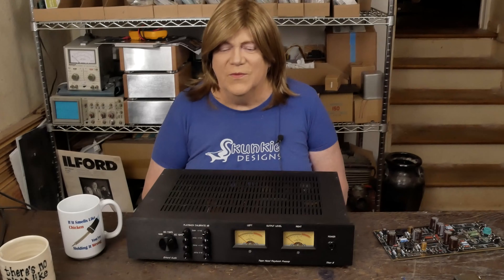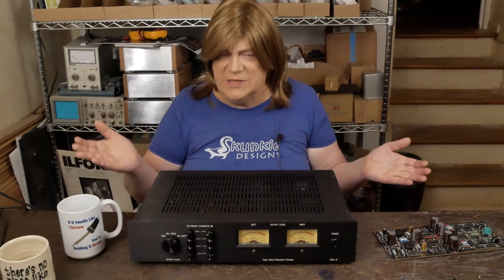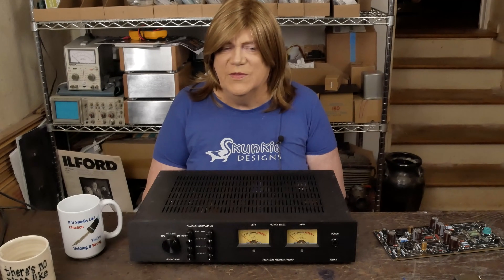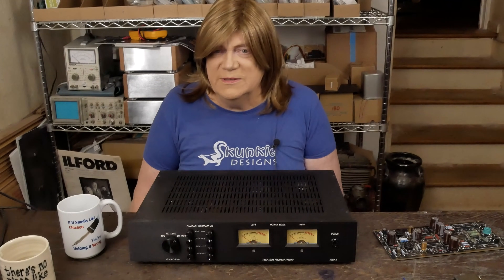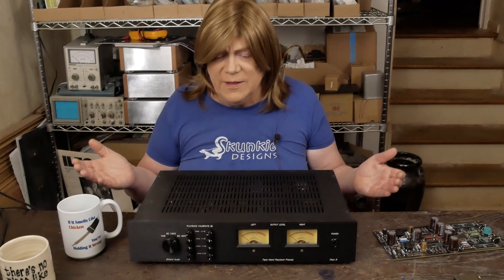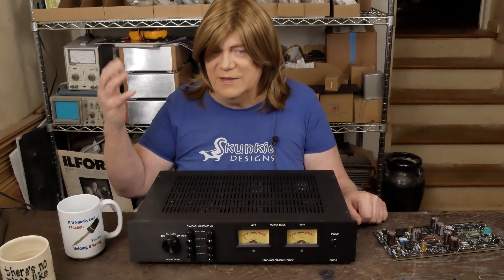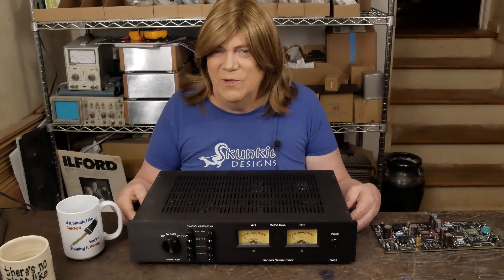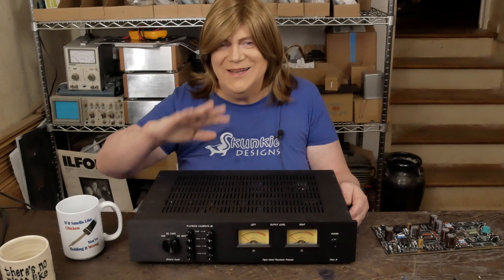Reel to Reel Tape Head Preamp: The Basics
This is more of my dive into reel to reel tape audio. I've always thought these were cool and after hearing a modern 2 Track 15IPS recording, I want to figure out how to play these without spending $10-15K on a deck!